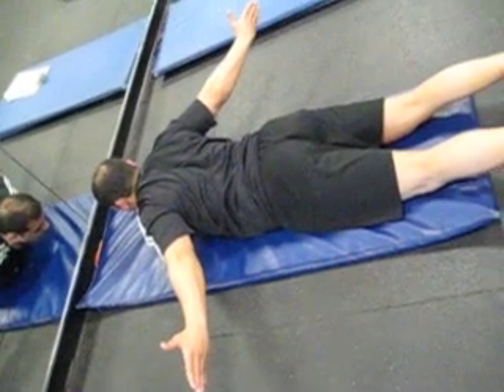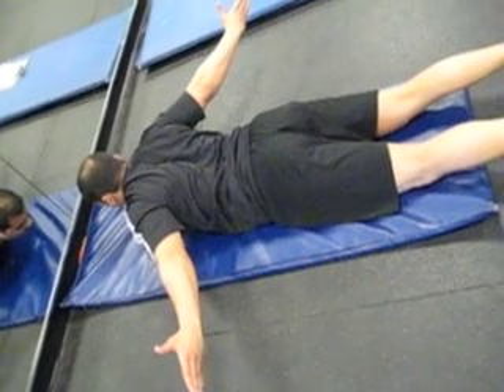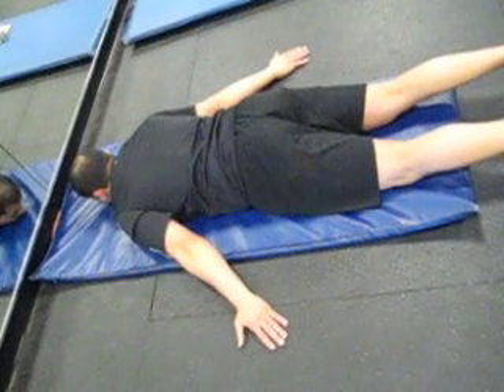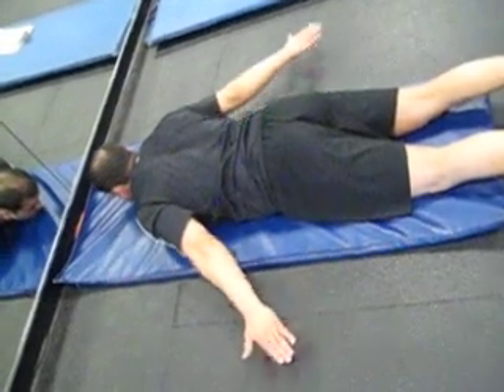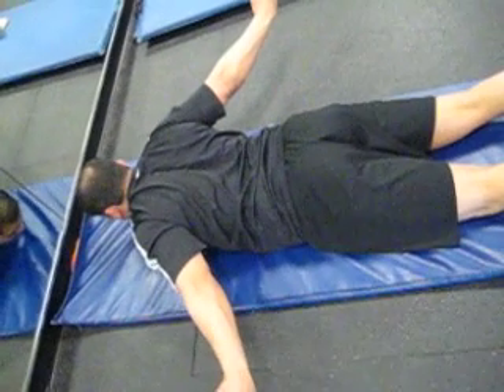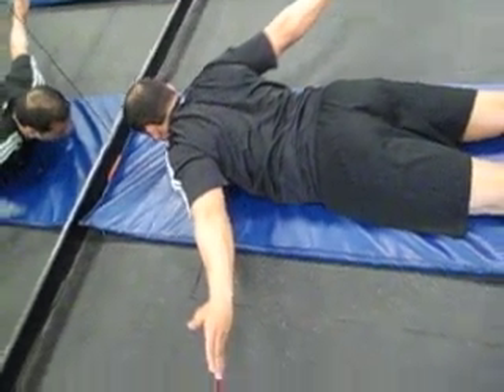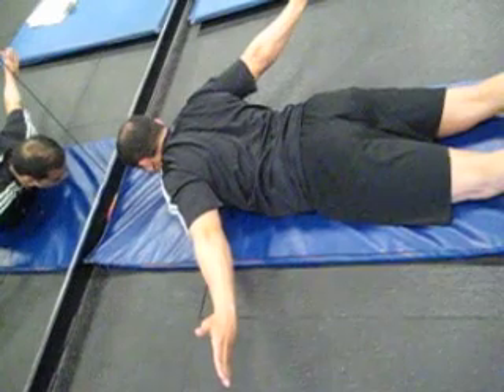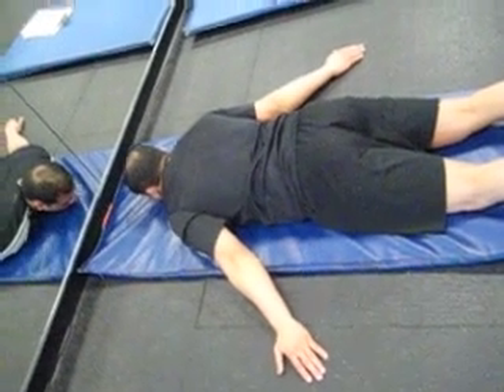Prone Cobra.AVI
Warm-up or mobility drill

External rotation with depression and retraction of shoulder blades